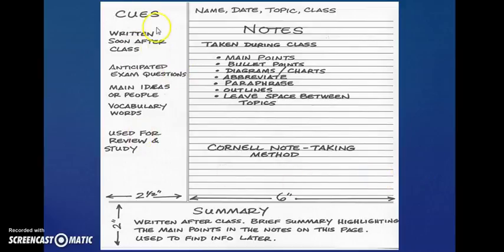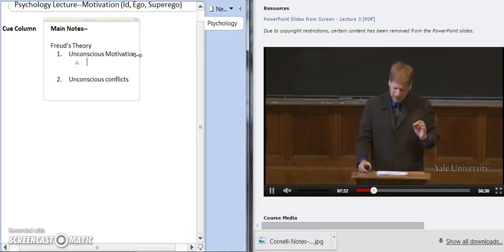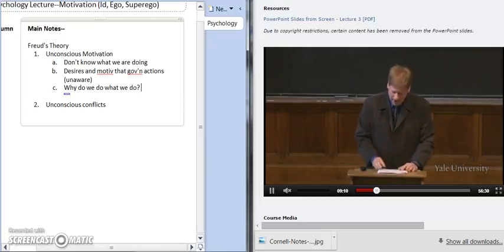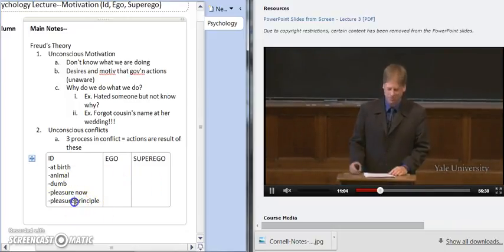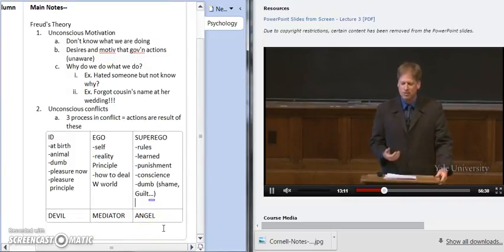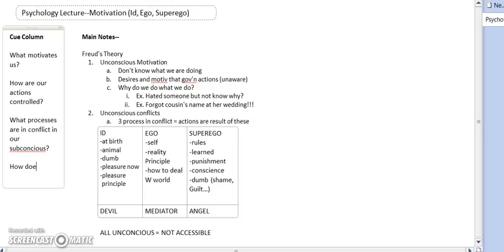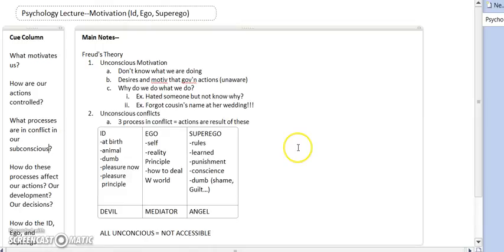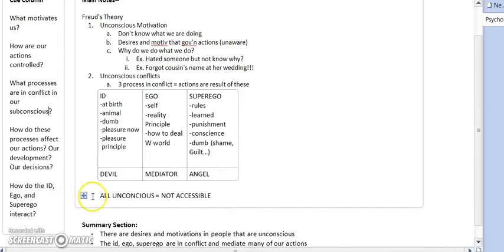Cornellnote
Modelling of Cornell style